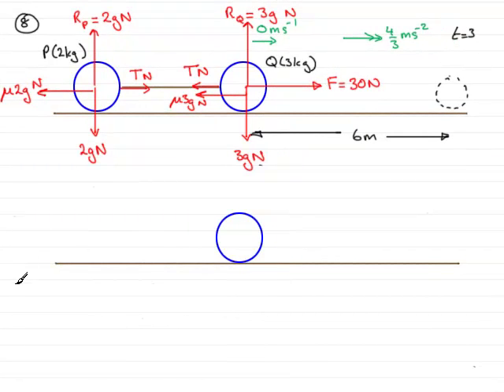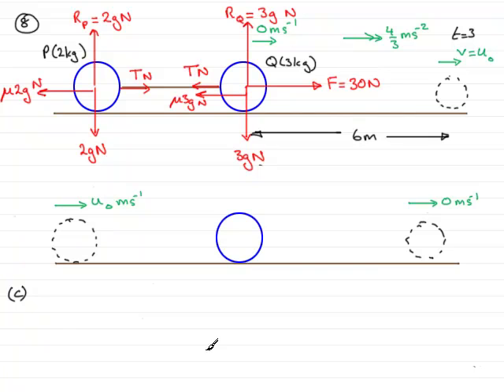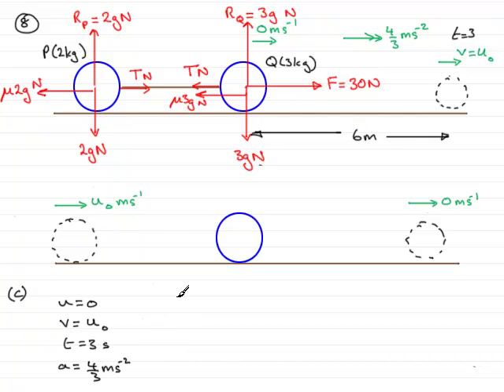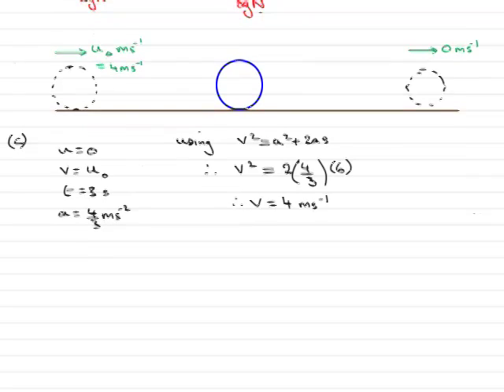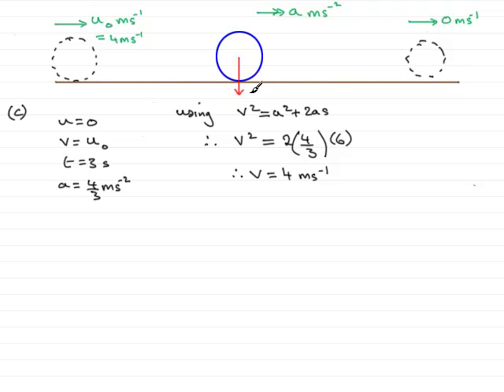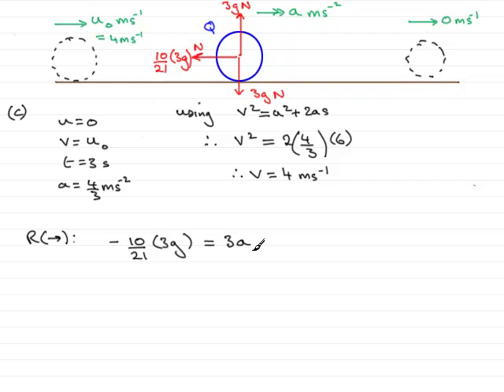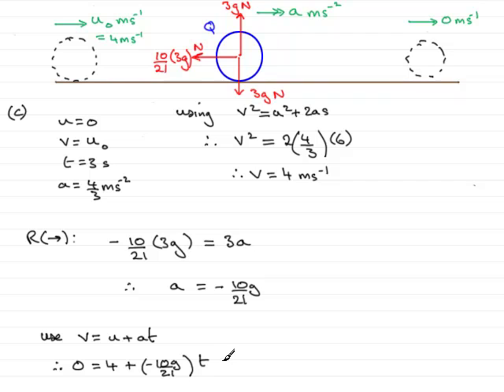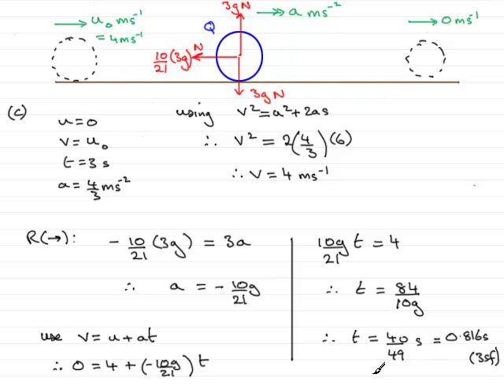A-Level Mechanics M1 Edexcel June 2008 Q8e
This is the worked solution to question 8 from the Edexcel mechanics M1 paper for June 2008. The question is on two particles attached by a string on a rough horizontal surface. For this and other maths past papers, tutorials goto ExamSolutions If you want more videos like this please click on our maths aid link below the video on our website.